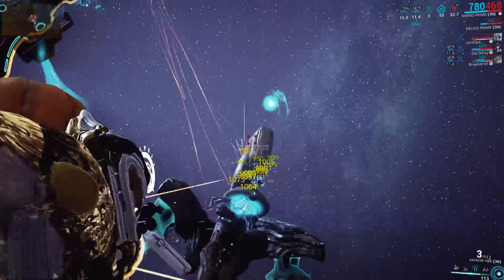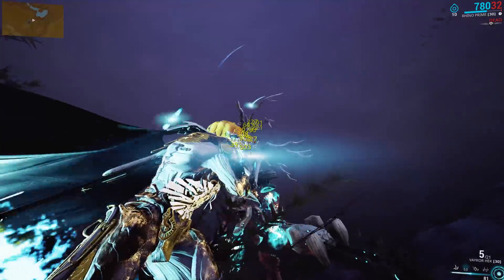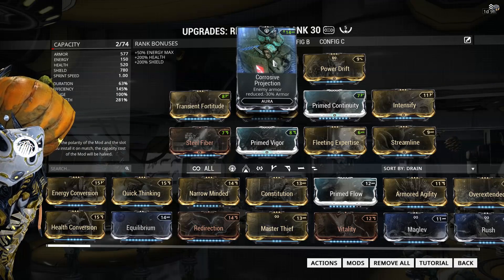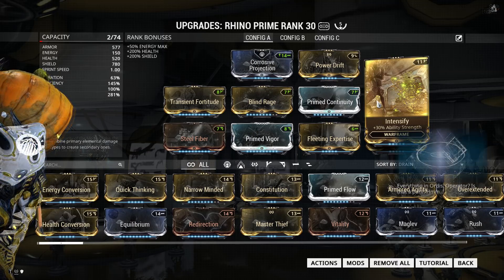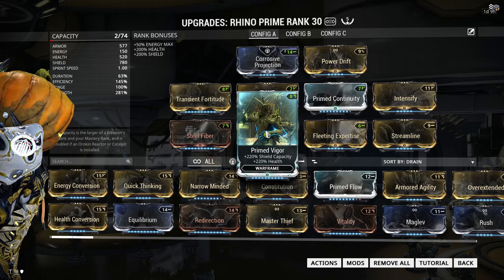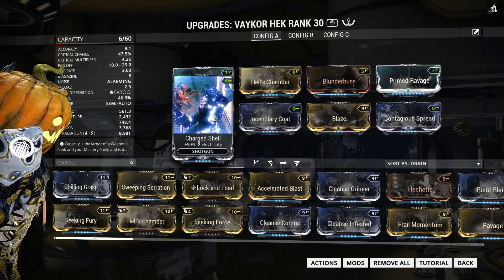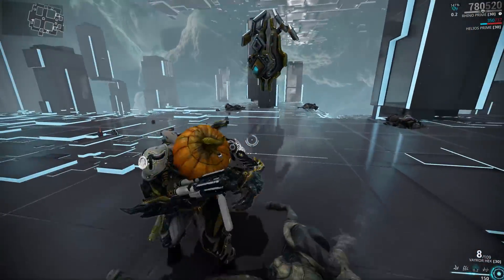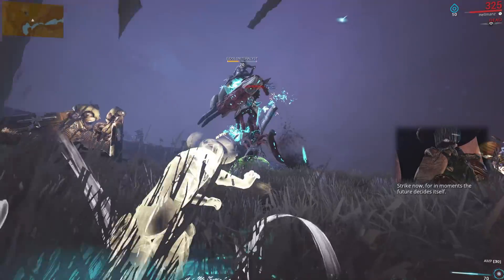Warframe - Eidolon Hunter Setup (Rhino Prime & Vaykor Hek)